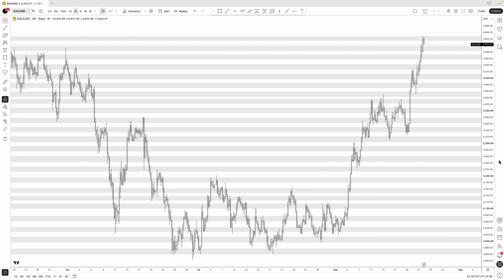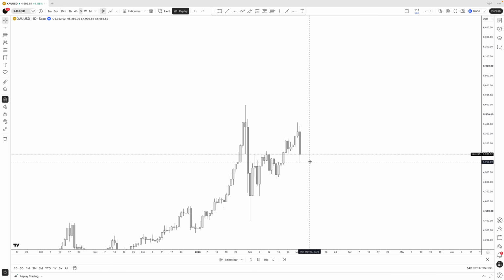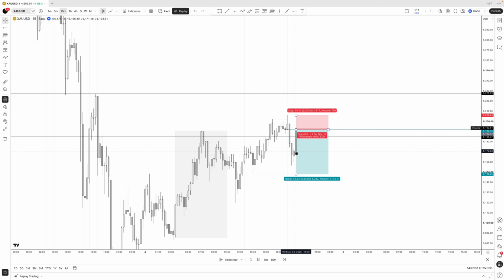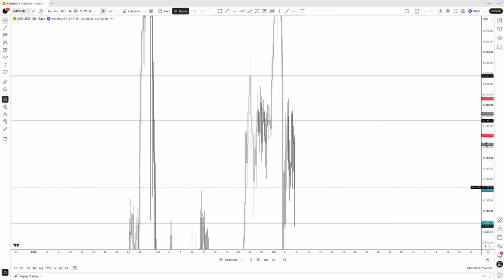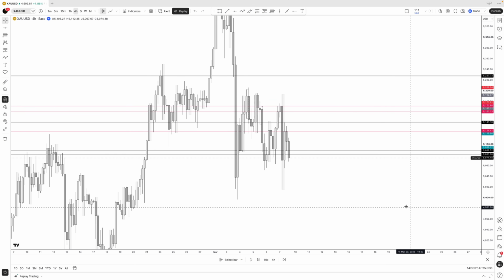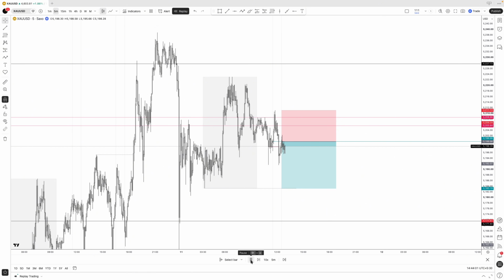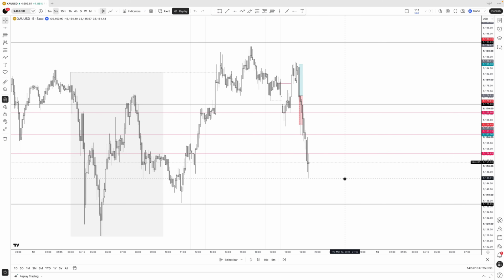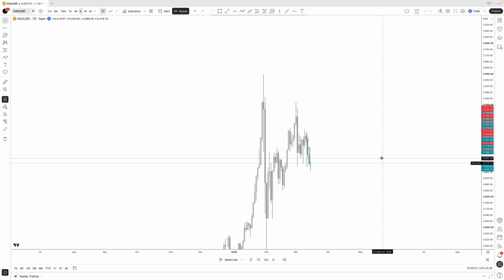How to Identify Key Levels & Do Top-Down Analysis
In this lesson, I explain how I identify key levels and how I use them in a complete top-down analysis.

We’ll look at support and resistance levels, Fair Value Gaps, inverted Fair Value Gaps, and how these areas can be used as potential reaction points in the market.

After going through the different types of key levels, I’ll take you through a full top-down analysis using real price action and show how I work from the higher timeframes down to the lower timeframes.

The goal is not to predict exactly where price will reverse. No key level is guaranteed to hold. We use these areas together with market structure, liquidity and confirmation to build a higher-probability idea.

Topics covered:
• What key levels are
• Support and resistance
• Support becoming resistance and resistance becoming support
• Fair Value Gaps and imbalances
• Inverted Fair Value Gaps
• How to identify important levels
• Higher timeframe analysis
• Top-down analysis
• Real chart examples
• Using confirmation around key levels

CHAPTERS
00:00  Introduction
00:37  What are key levels?
02:04  Key levels on the chart
05:26 Top-down analysis
40:22  Final thoughts